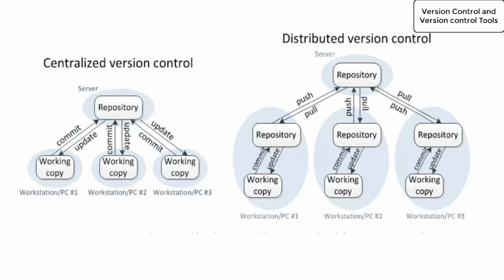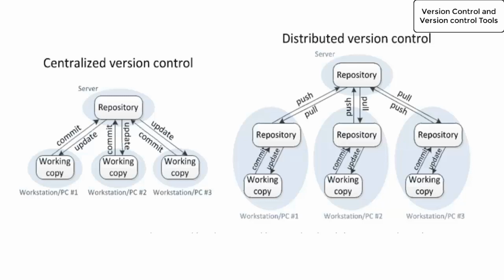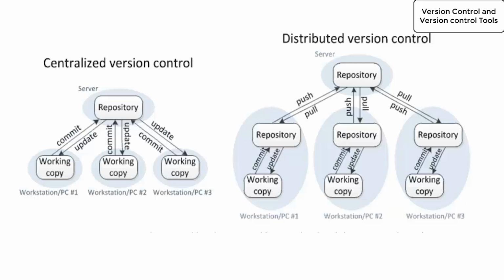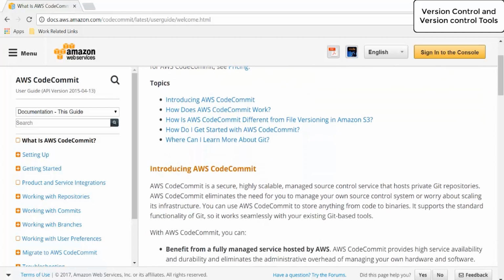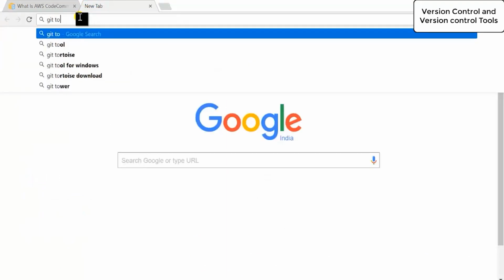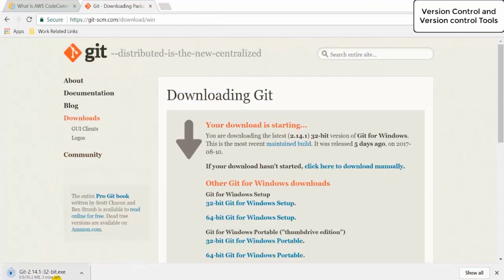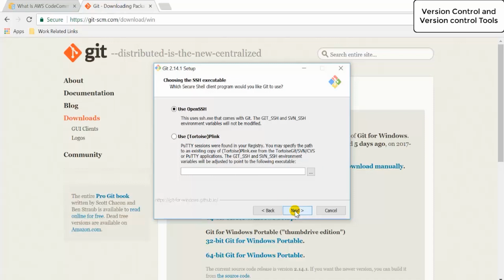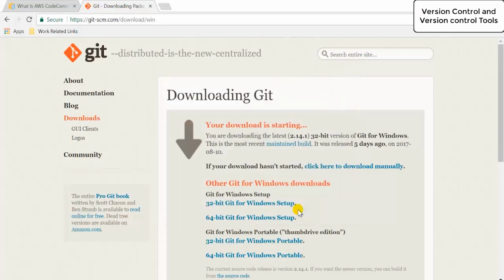Demystifying Version Control: Your Ultimate Guide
Welcome to the world of version control! In this video, we provide the ultimate guide to help you demystify the concept of version control and its significance in software development. 🚀 Whether you're a software developer, coder, or tech enthusiast, understanding and effectively using version control tools is essential for successful code management. Join us as we explore key insights, techniques, and real-world examples to help you achieve excellence in version control.